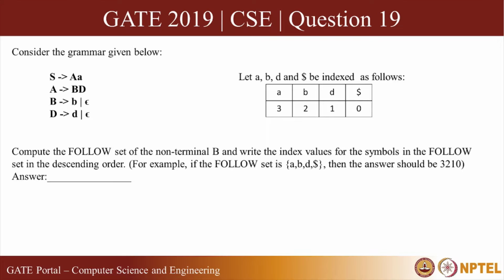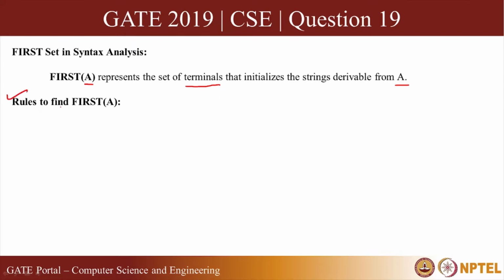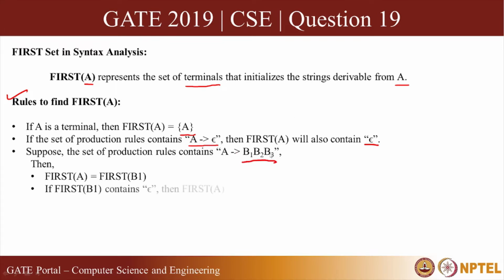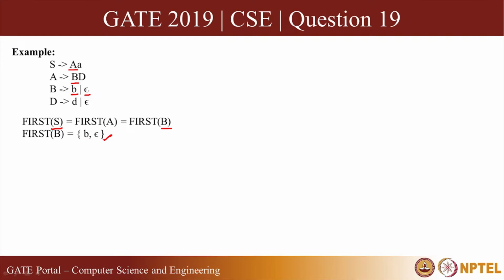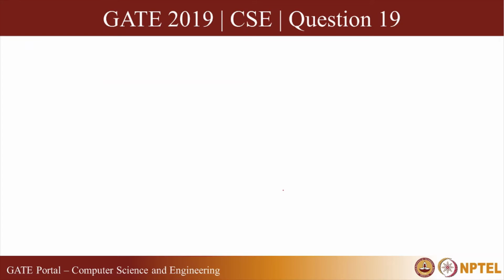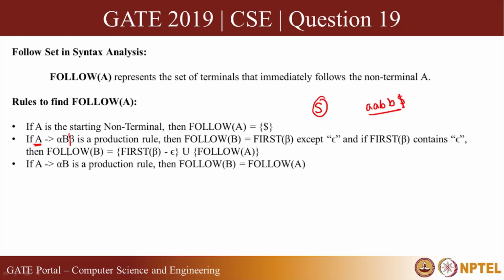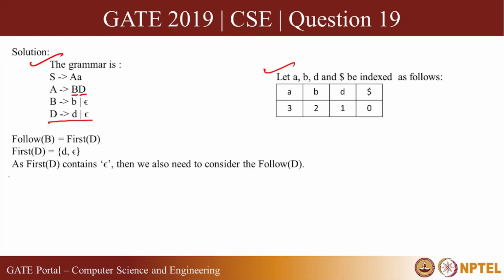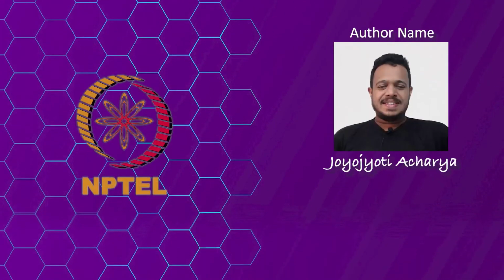Q19 CS 2019